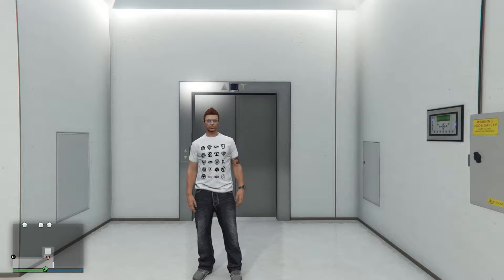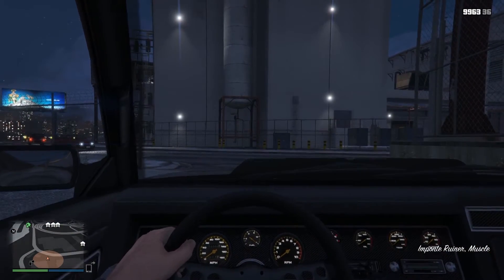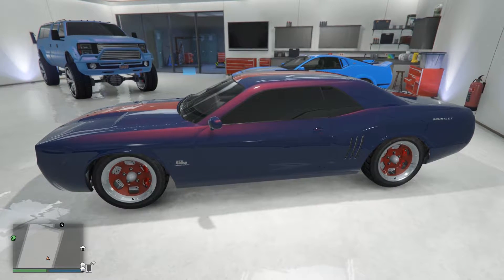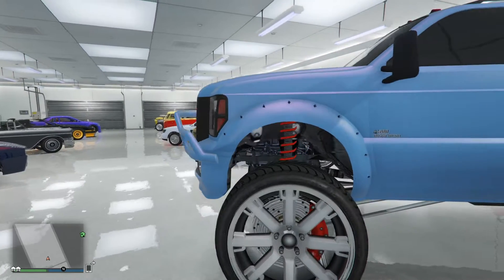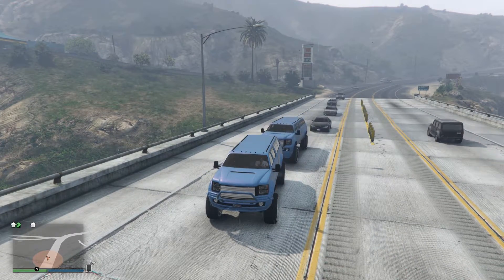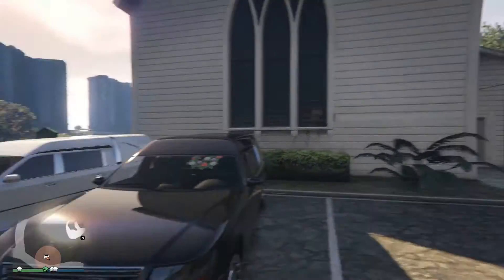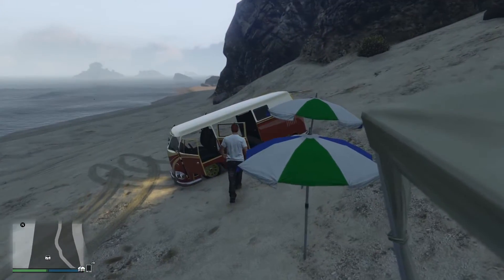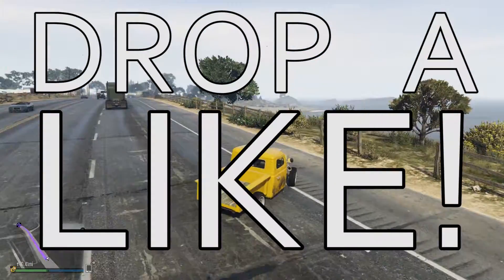GTA Online $$$44MILLION$$$ Garage Tour - Part 1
10 Garages. 99 Cars. $44,000,000. GTA Online Garage Tour, Part One of Ten.

A lot of people are coming here after searching for GTA Online Rare Vehicles, so here's some time-stamps to help you find the car you're looking for:
0:56 - Slate Blue Sentinel XS (same spawn point for Dew Yellow Sentinel XS)
2:16 - Black Ruiner (same spawn point for Gasoline Green Ruiner
4:20 - Unaffiliated Silver (Dark Steel) Tornado Cabrio
6:21 - Dark Blue Gauntlet
7:51 - Ultra Blue Dominator
9:13 - Unique Worn Light Blue Sandking XL (same spawn point for Yellow Sandking XL)
12:31 - Pure Gold Dubsta2 (same spawn point for Chrome Dubsta2)
14:18 - Romero Hearse
17:33 - Unique Yellow & Unique Red BF Surfer (same spawn location for Chrome & Yellow BF Surfer, Hot Pink & Unique Blue BF Surfer, and Matte Lime Green BF Surfer)
18:50 - Race Yellow Ratloader (same spawn location for Bright Green Ratloader)
Read the very bottom of the description for more info.

Social

Click the "Support" button on the top right of the page.

So, this whole Garage Tour series is meant to be a parody of YouTube Creators who practically beg for likes, holding videos hostage unless they get a certain, and absurd, number of likes. I promise the likes I "ask" for in this series will get more and more outrageous with each video. It's also meant to parody the YouTubers who always click-bait spam tens of millions of GTA$ spending sprees and such in their video titles. So no, I've not lost the plot. I'm talking loud, using terrible music, edits and graphics, and being generally obnoxious in this Garage Tour series of videos just as a parody.

And because people kept asking me to post garage tours, which are usually boring, so I wanted to make them more fun. For me at least. Hopefully for you, too. I hope you get the joke of it all.

The values referenced are based on the approximate cost to purchase the vehicle plus fully upgrade it. For cars that do not have a purchase price (Elegy, Merryweather Mesa, etc.), the value will only include upgrade costs. I calculated the value by noting each vehicle's sale price at Los Santos Customs and adding 60% since the resale of any vehicle typically only gives you roughly 40% of what it cost to purchase and fully upgrade.